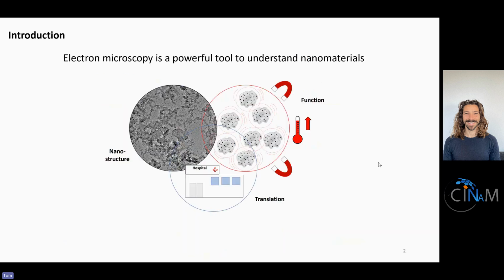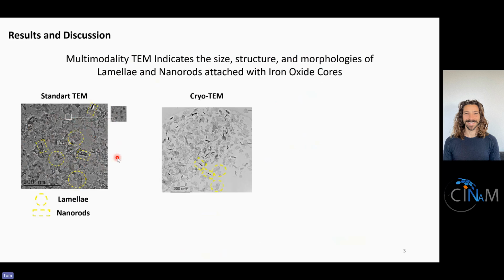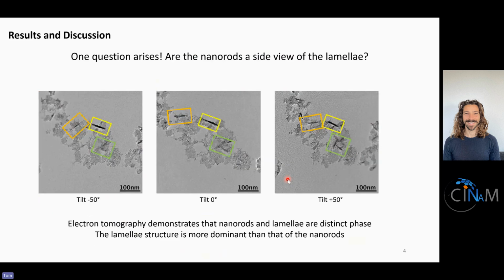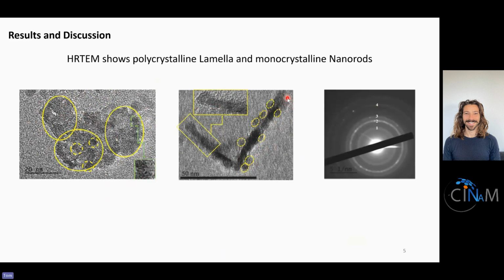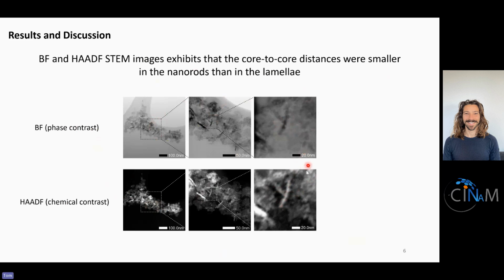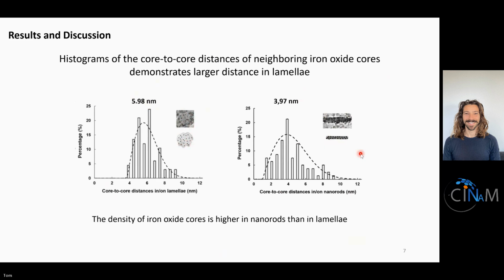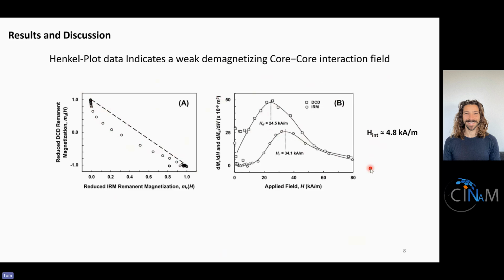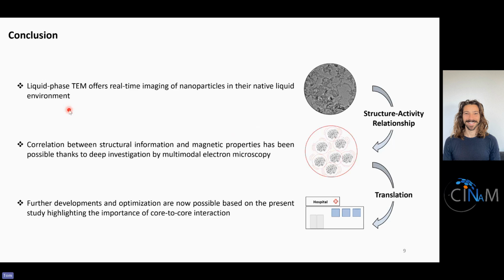FLASH TALKS: EP #24 - Insight into High-Performance Multicore Magnetic NPs for Cancer Thermotherapy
This study focuses on advanced magnetic nanoparticles (MNPs), made of iron oxide cores embedded in sugar or starch matrices, with remarkable heating capabilities crucial for clinical applications like pancreatic cancer treatment. Using cutting-edge electron microscopy techniques and the PoseidonAX system, Dr. Tom Roussel reveals insights into the particles' structure: well-dispersed iron oxide cores and unique dextran lamellae arrangements. Magnetic analysis linked these structural features to the particles' exceptional heating performance. This  research highlights how precise structural design can optimize MNPs for future cancer therapies.

Presented by :
Tom Roussel, PhD
Interdisciplinary Center of Nanoscience of Marseille (CINaM)